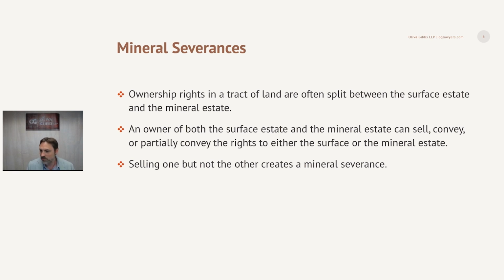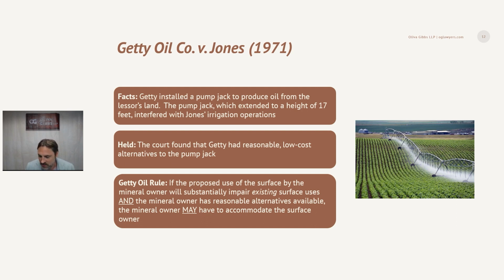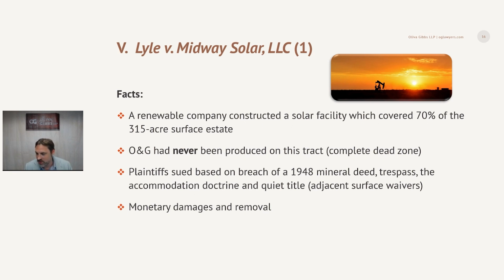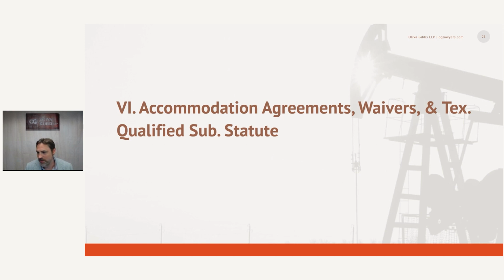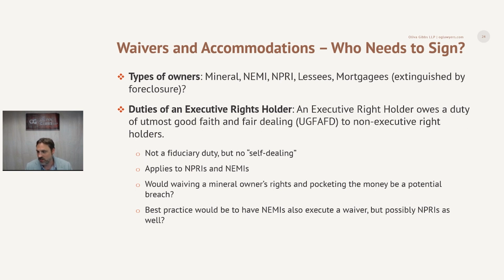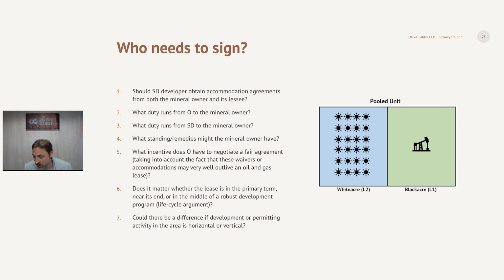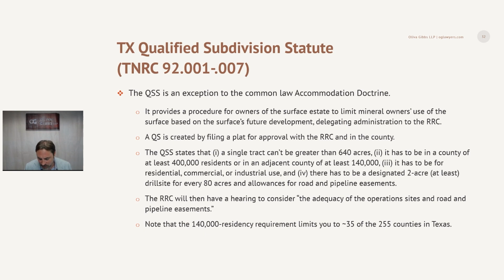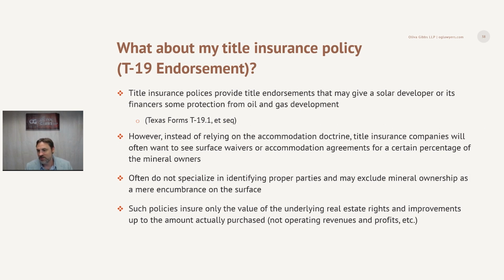Navigating the Crossroads Evolving Surface Use Issues and Innovative Solutions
In this OG Energy Education Series program, Brad Gibbs explores trends and developments at the intersection of two major industries: oil and gas, and renewable energy. The program also covers how these fuel sources coexist and the evolving landscape where mineral and petroleum resources meet the renewable energy revolution.

00:00 Introduction
00:56 Overview
02:02 Introduction
02:35 Mineral Severances
03:41 Ownership Rights – Bundles of Fun
05:32 Dominant Estate Theory
07:14 What is Considered “Reasonable”?
08:26 Accommodation Doctrine
08:36 Getty Oil Co. v. Jones (1971)
10:58 Current Analysis of the Accommodation Doctrine
12:34 Question: When does a surface use become an “existing use”?
14:07 Lyle v. Midway Solar, LLC
19:20 Lyle v. Midway Solar, LLC – On Appeal (5)
21:40 Accommodation Agreements, Waivers, & Tex. Qualified Sub. Statute
21:43 Surface Waiver / Accommodation Agreements
24:22 Black Stone & Longroad Deal - The Rise of “Blanket Accommodation?”
26:32 Waivers and Accommodations – Who Needs to Sign?
30:45 Who needs to sign? - Hypotheticals & Lessee Liability
39:21 TX Qualified Subdivision Statute (TNRC 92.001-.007)
42:38 Best Practices for Renewable Energy Companies
43:40 Putting It All Together
44:45 What about my title insurance policy (T-19 Endorsement)?
46:30 Conclusion